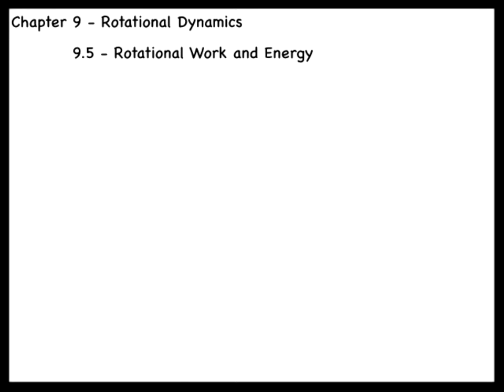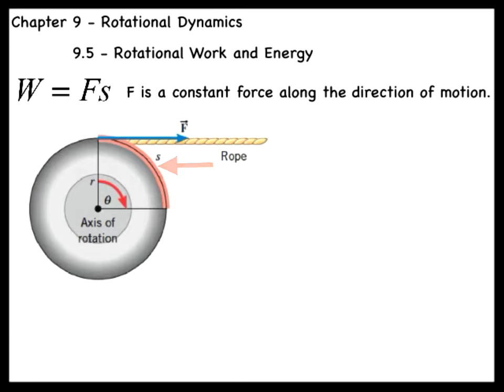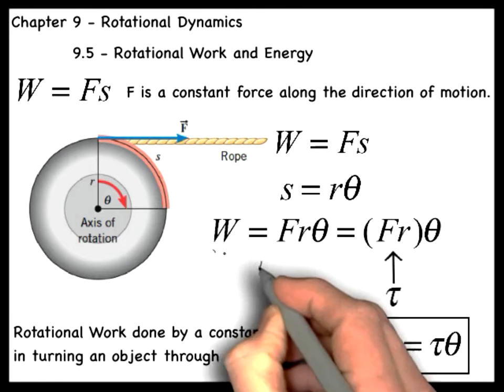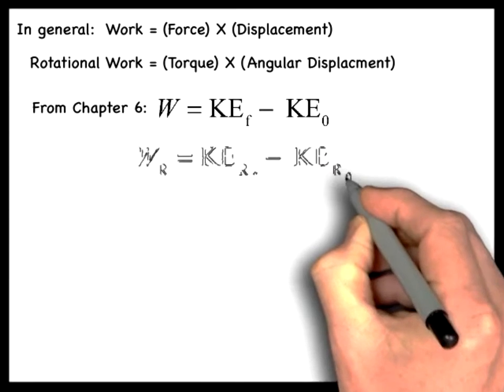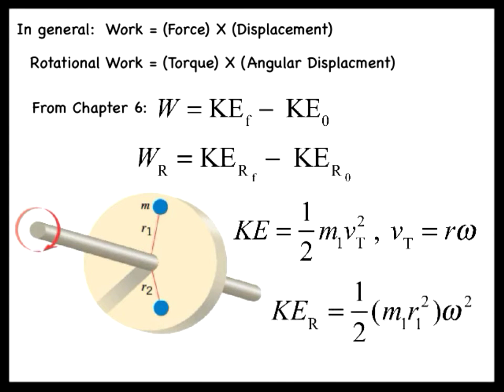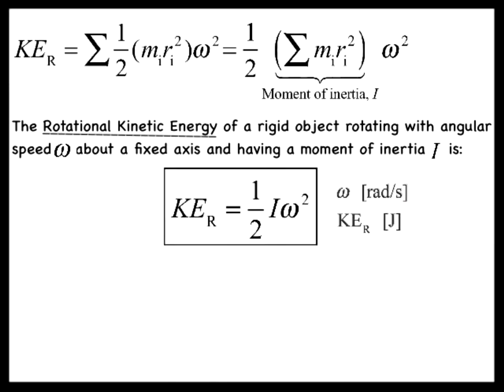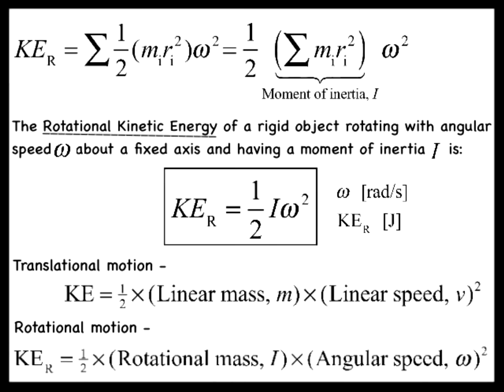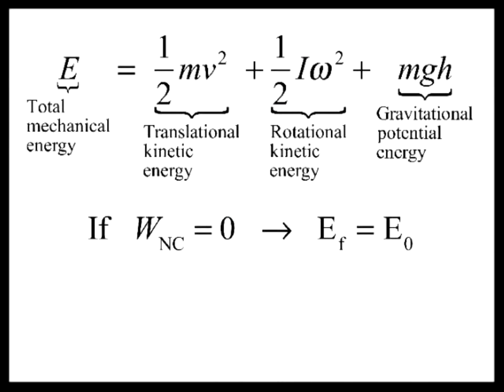Rotational Work and Energy